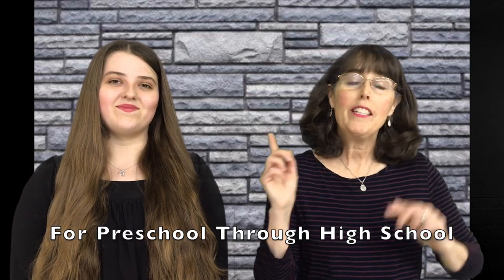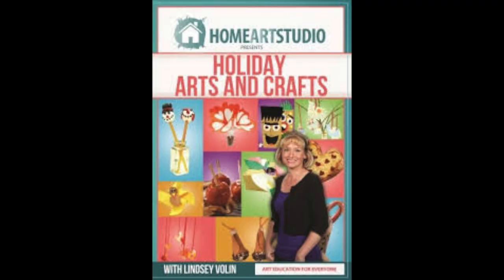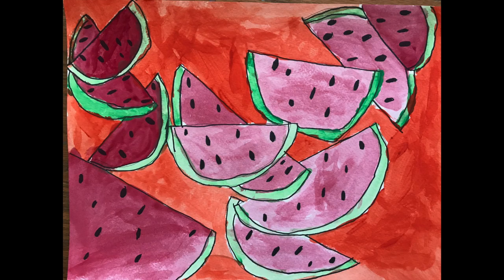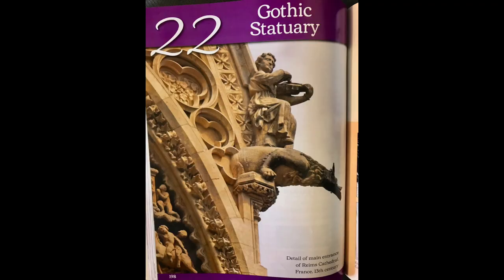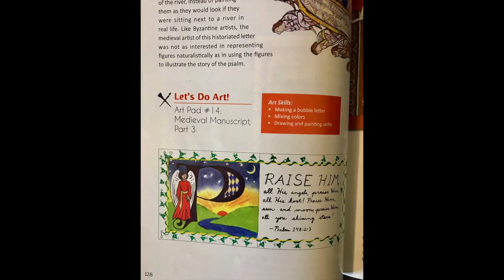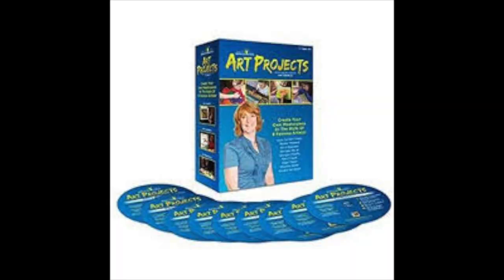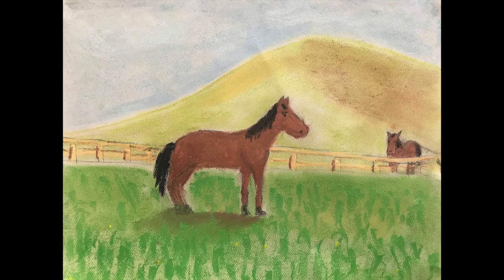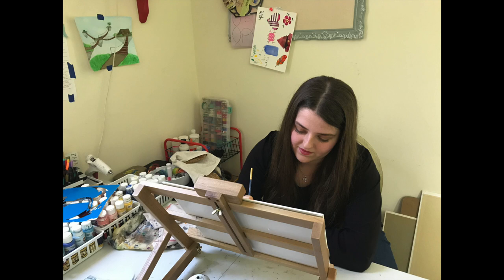Teaching Art At Home || 3 Programs We Love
Do you struggle with teaching your kids art at home? Today we are sharing 3 programs we love that will make teaching art fun and easy. These are no stress, user-friendly resources that will encourage your kids to love art and make your role as an art teacher easier.  We hope you will enjoy them!

Ever Ancient, Ever New from Catholic Heritage Curricula (Middle/High School)
Art Projects from See the Light Art (High School)